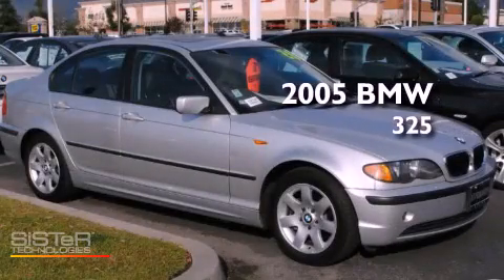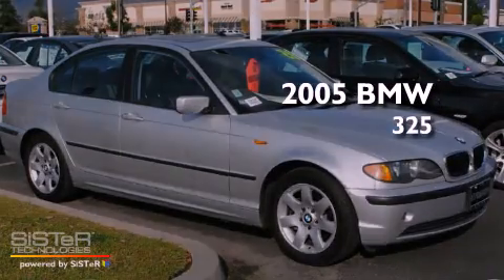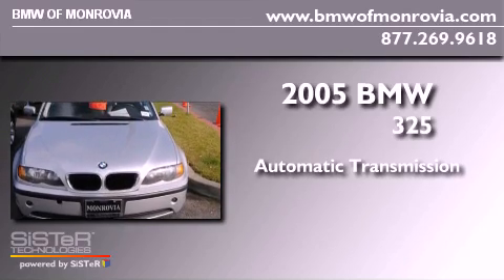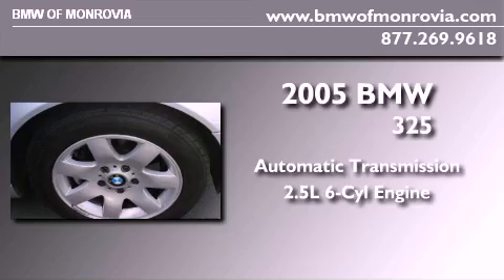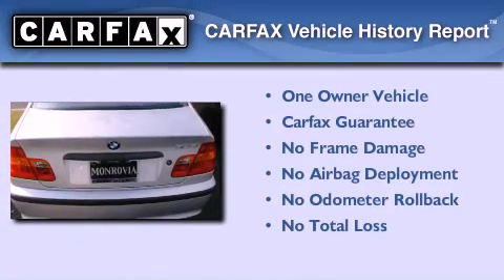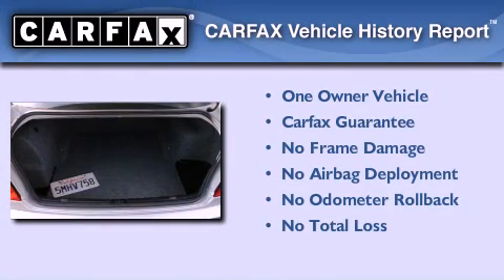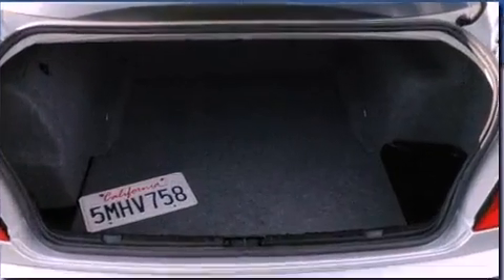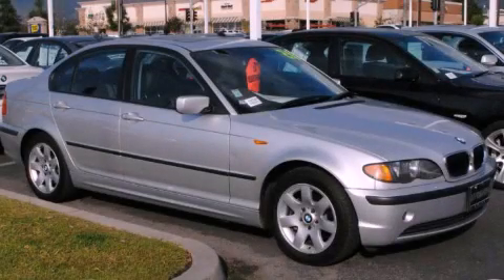2005 BMW 325 Monrovia CA 91016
Year : 2005
 Make : BMW
 Model : 325
 Engine : 2.5L I-6 cyl
 Trans . : Automatic

 Miles : 96,378

 2005 BMW 325 Monrovia CA